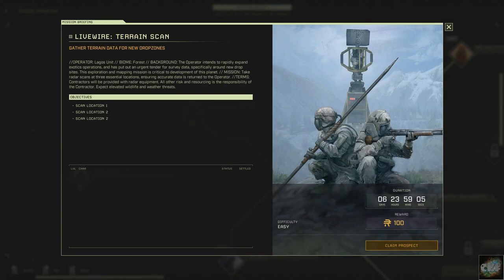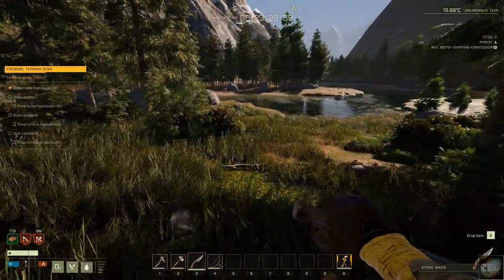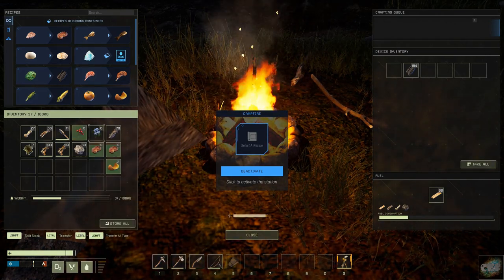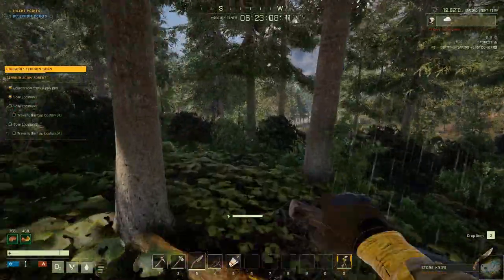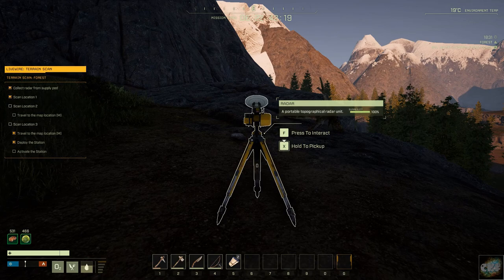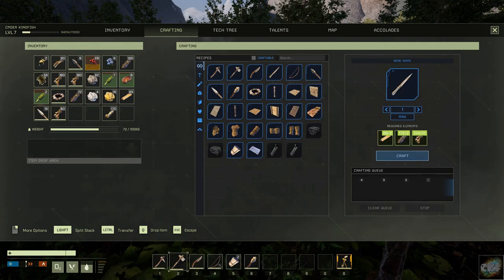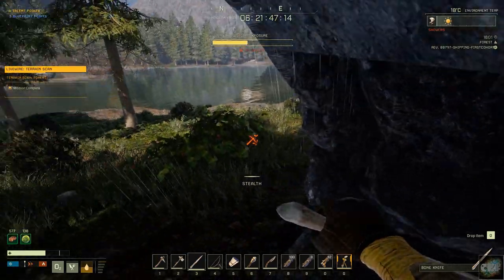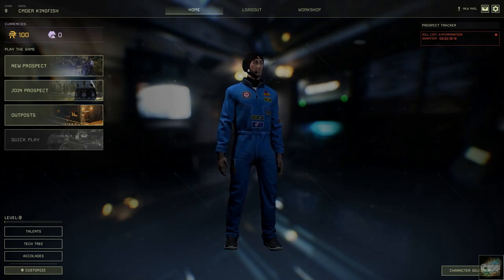Icarus-First Cohort: Livewire: Terrain Scan – Mission # 2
Doing a play through of Icarus-First Cohort and plan to release every Monday or Tuesday and Thursday or Friday.  Let’s see if the Commander can make a go at being a prospector and make things as hard as possible in his own bumbling way.  Stay tune to see what happens with more adventures from the Commander.